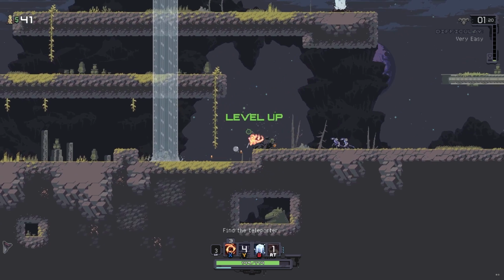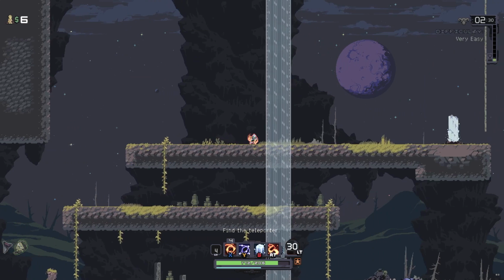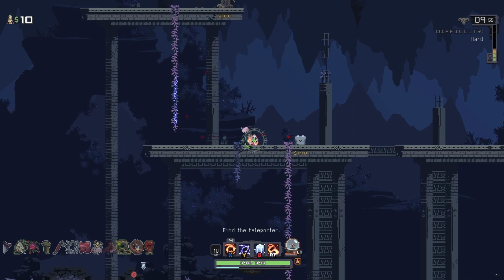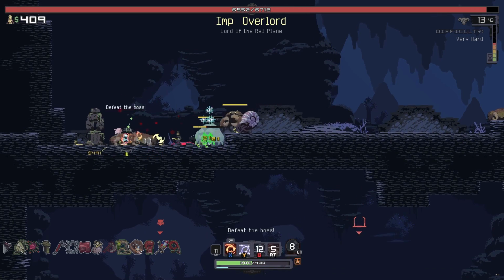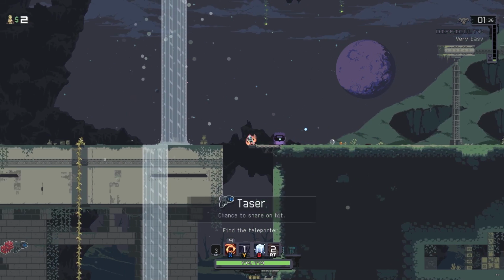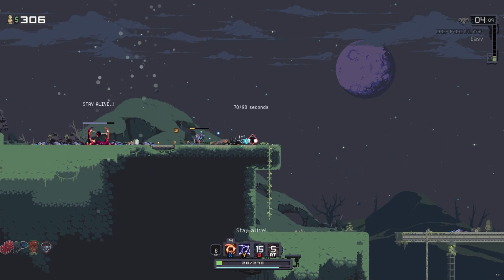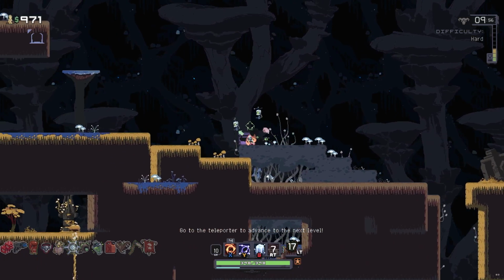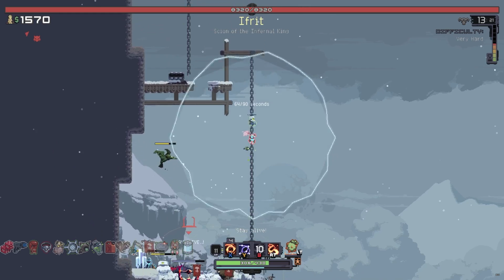Artificer Is Just Good Now | Risk of Rain Returns Lets Play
Risk of Rain Returns Lets Play Ep 22

Carefully designed, beautifully remastered, and loaded with new ways to play—Risk of Rain is back and better than ever! Dive into the iconic roguelike full of unique loot combinations, enhanced with new Survivors, overhauled multiplayer, fan favorite content from Risk of Rain 2, and more!